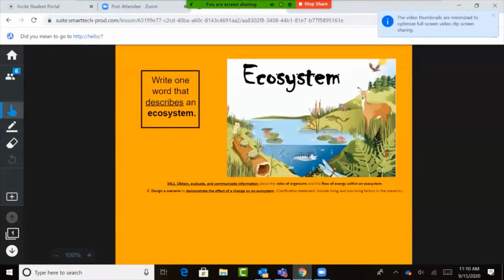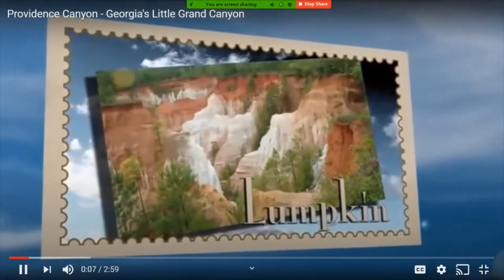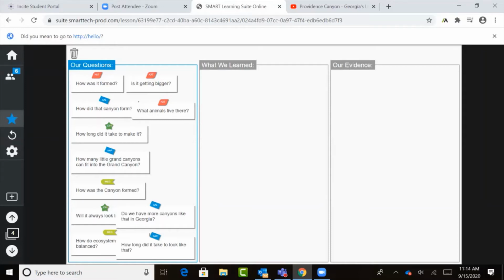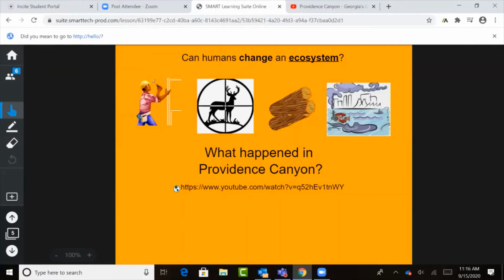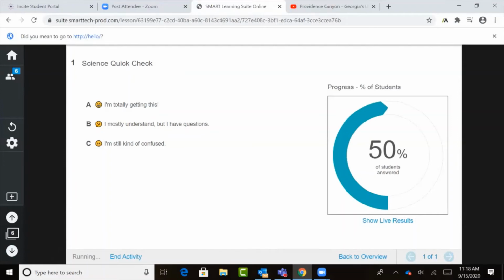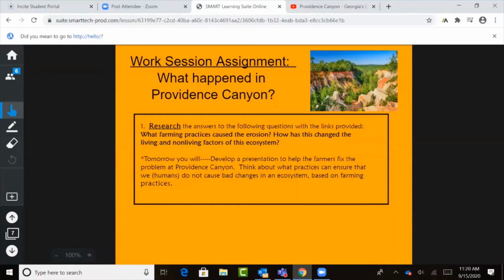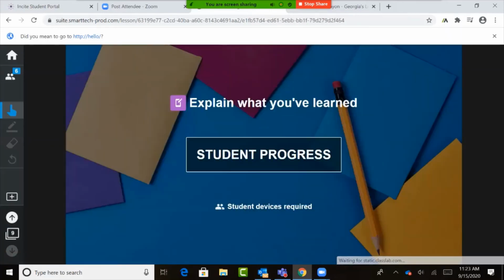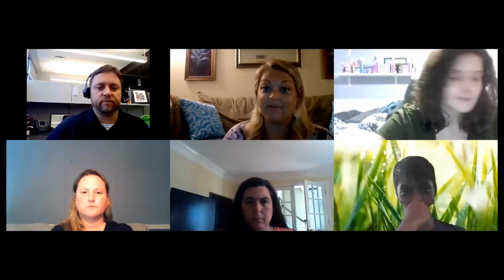4th Grade Ecosystems Model Lesson